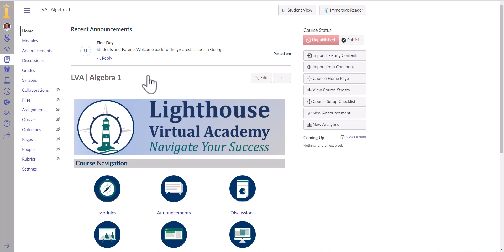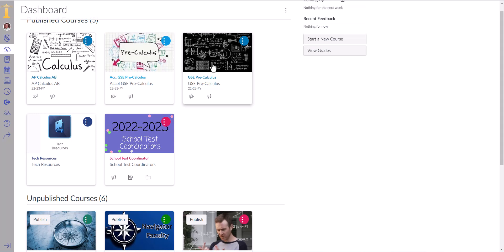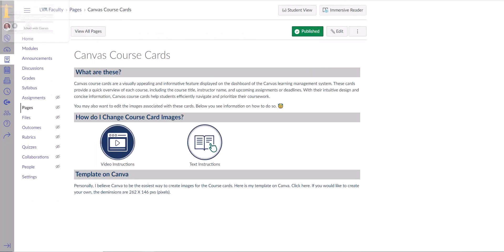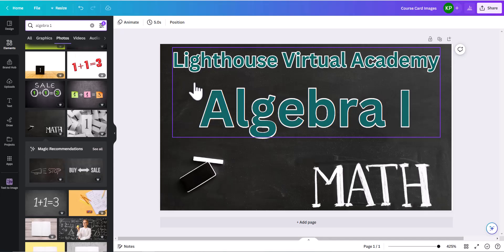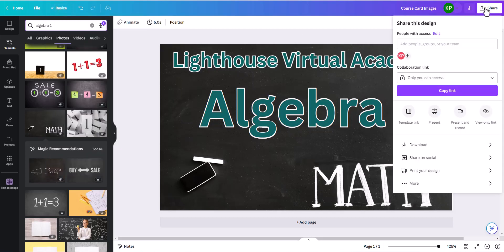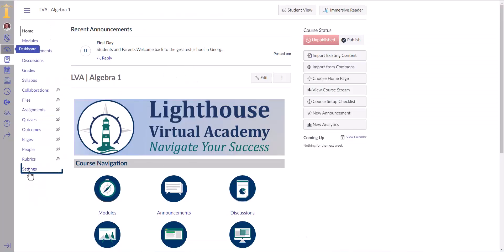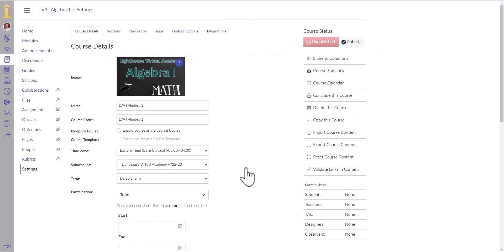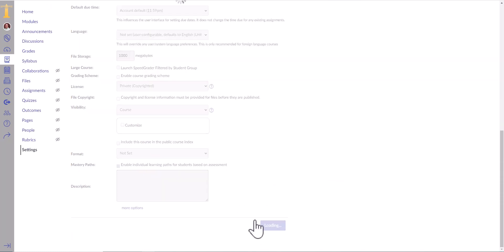Changing Your Canvas Course Card Image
In this engaging YouTube video, we delve into the exciting world of changing the Canvas course card image. Join us as we uncover the simple yet impactful process of customizing the visuals of your course cards, allowing you to personalize and enhance the aesthetic appeal of your Canvas dashboard. With our easy-to-follow tutorial and creative ideas, you'll learn how to make your course cards visually stunning, reflecting the unique character of each course you teach or take. Don't miss out on this opportunity to elevate your Canvas experience!